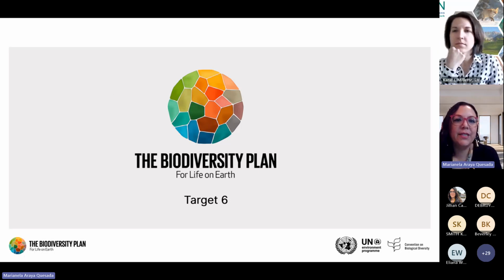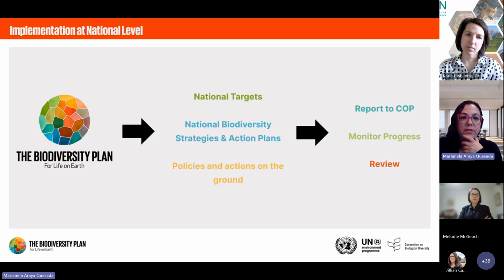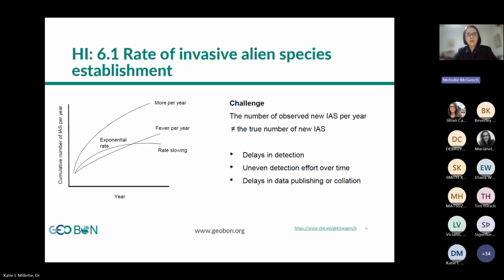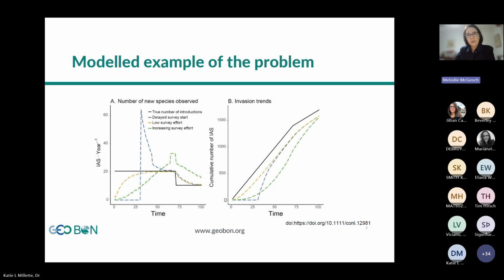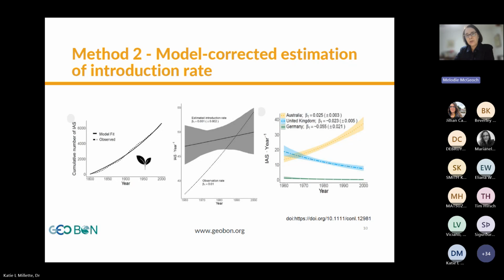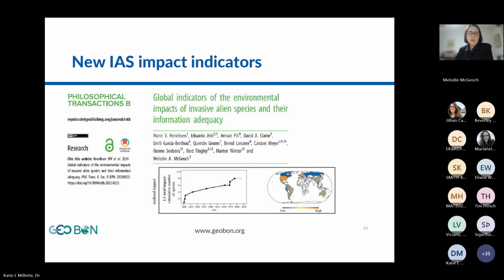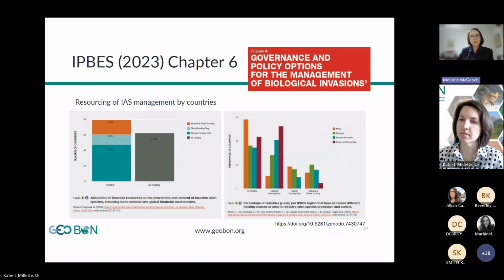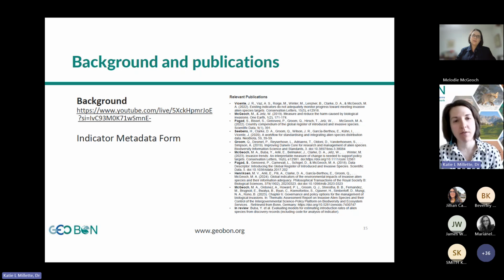Webinar: Indicator 6.1 Rate of invasive Alien Species Establishment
Indicator 6.1 Rate of invasive alien species establishment